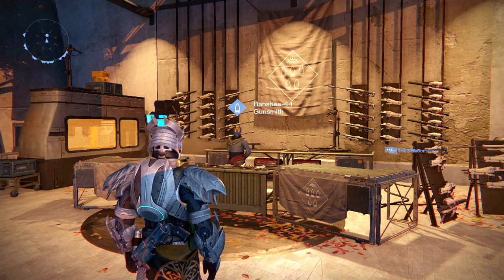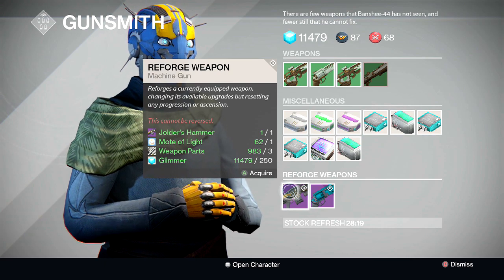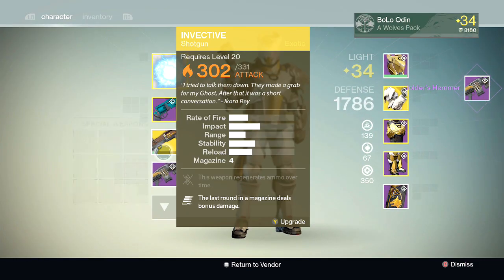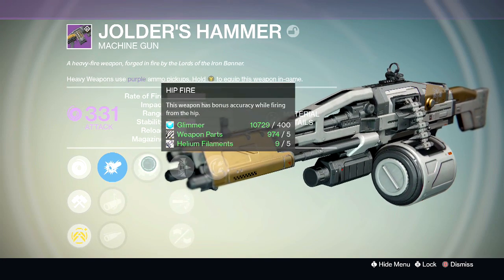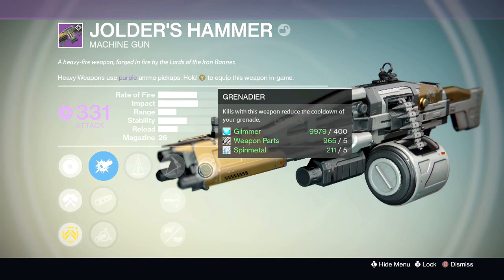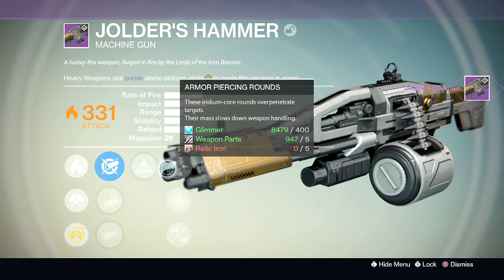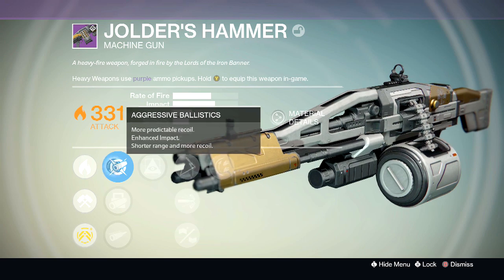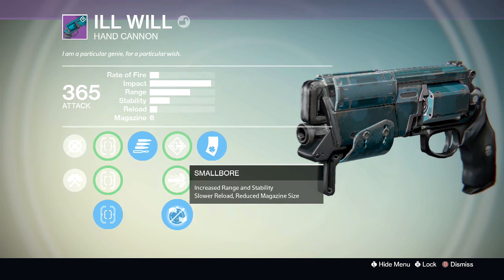Destiny: Reforging Jolder's Hammer (AMAZING PERKS)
I would love to interact with my awesome viewers so leave me your opinions below, what would you want to roll? Have a great day guardians!
Welcome back my godly guardians to another daily destiny video.  Today we are going to reforge the legendary machine gun from the iron banner known as the Jolder's hammer. These are the best PvP(Multiplayer) perks post House of Wolves expansion pack.

Check out the webpage for awesome songs!

My Setup
Elgato Capture Card
Astro A40's Neon Orange Limited Edition
Astro Mix Amp
Xbox360 Slim Edition